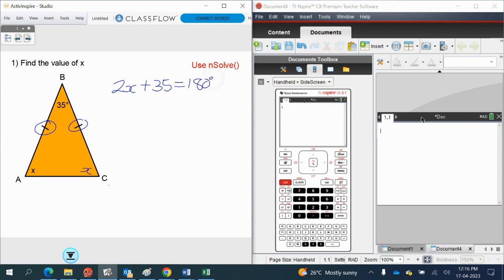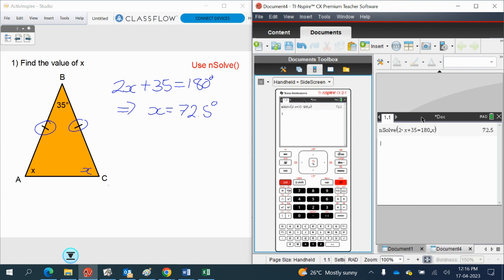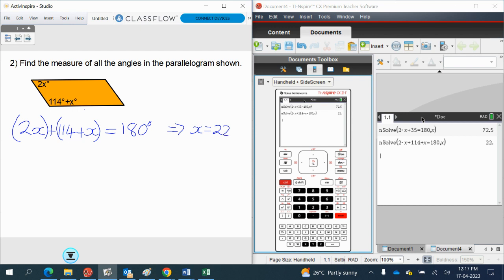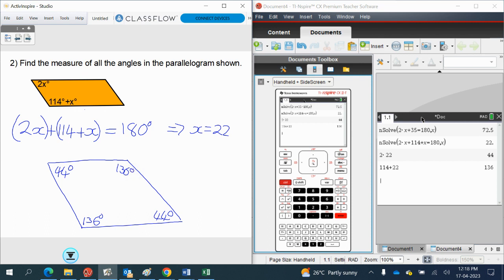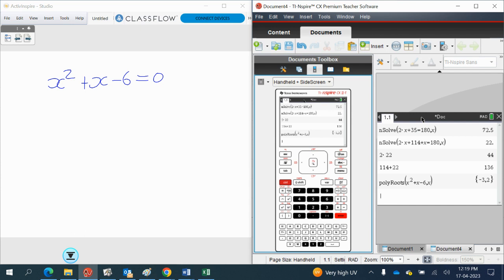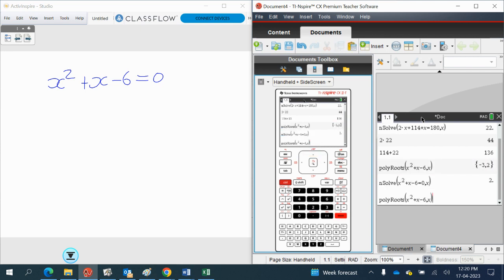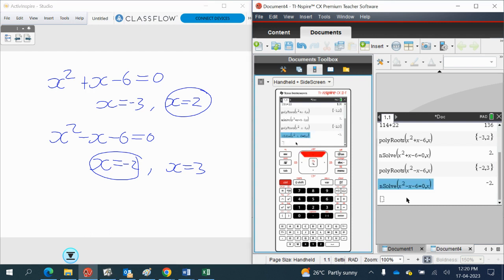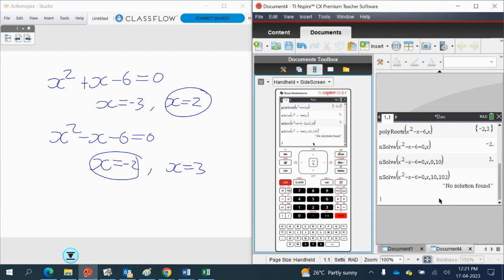IM2 Angle Geometry: Using nSolve to solve equations